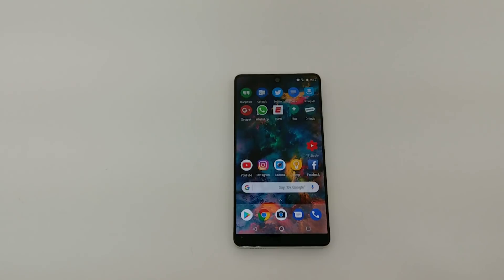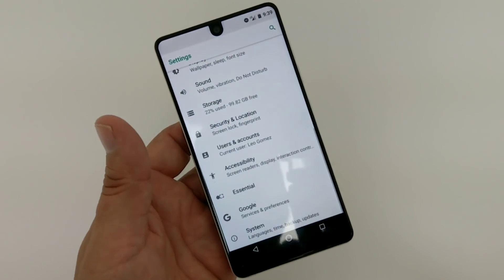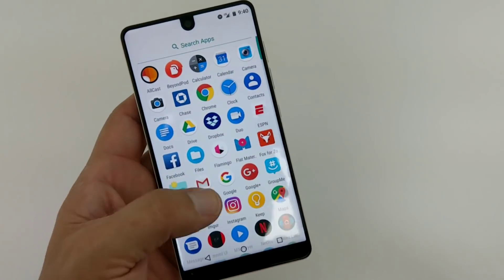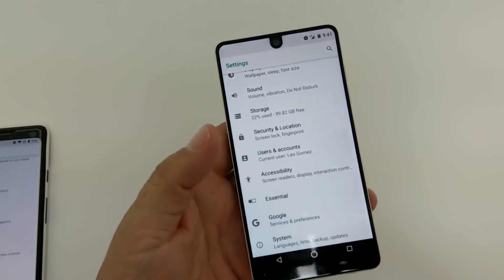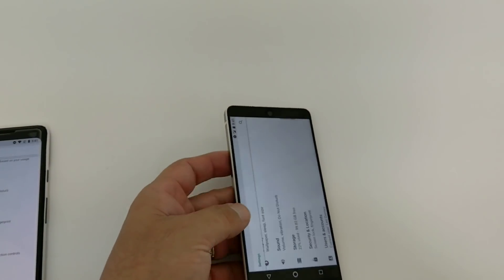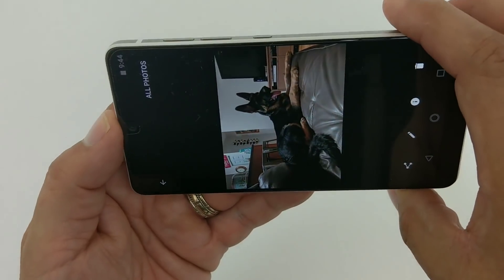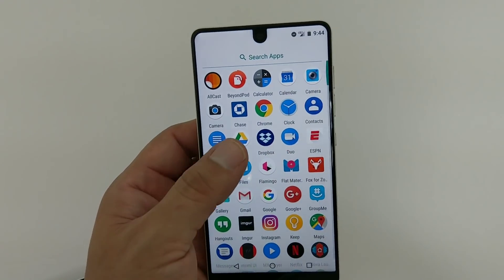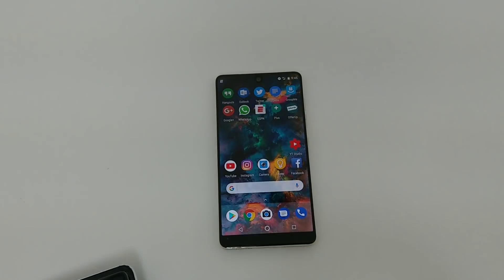Essential Phone - Oreo Beta Android 8.0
Android 8.0 Oreo Beta on Essential Phone

You might experience issues with:

- Increased battery drain with bluetooth enabled.

- Android Auto compatibility issues with some vehicles